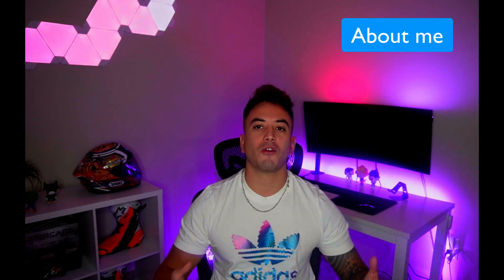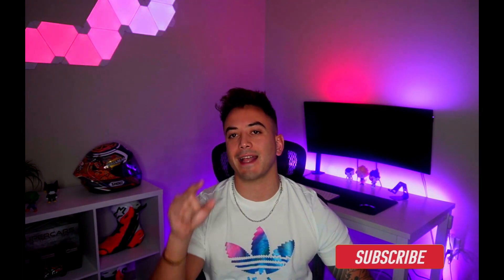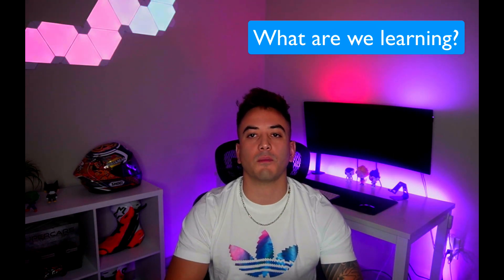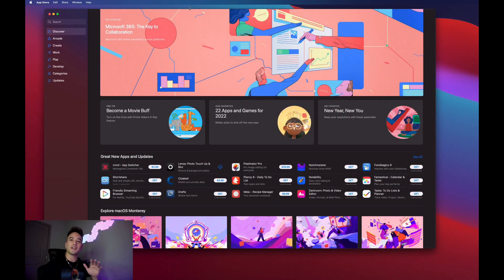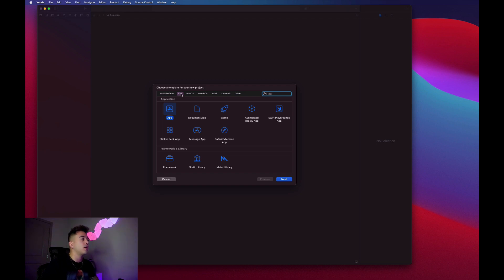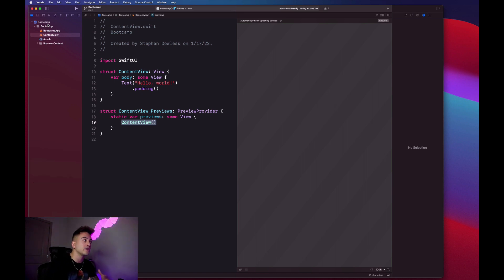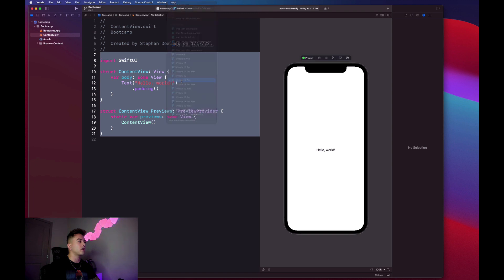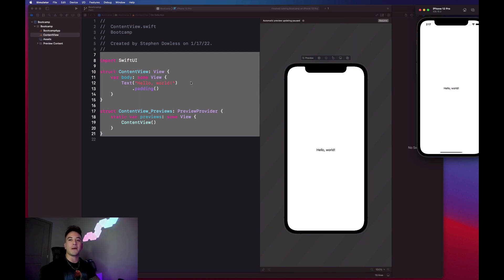Learn How To Build iOS Apps With SwiftUI || Free Online Bootcamp #0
Learning how to make iOS Apps has never been easier than with SwiftUI. This video is an introduction to the course curriculum, what SwiftUI is, and the tools we'll be using to develop our apps.

🕐 TIMESTAMPS:
00:00 - Intro
00:46 - About me
01:29 - What is SwiftUI?
02:18 - Why is it important to learn?
03:02 - What are we learning?
03:40 - What you need to get started
04:22 - Downloading Xcode
05:07 - Xcode Tutorial